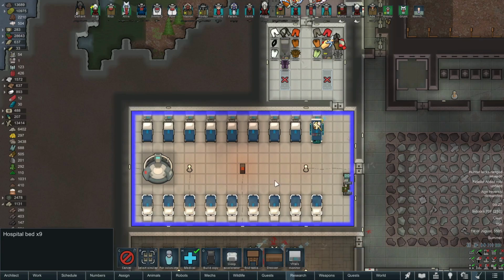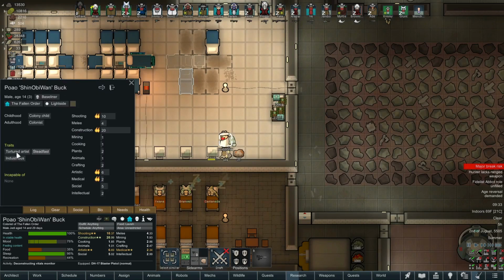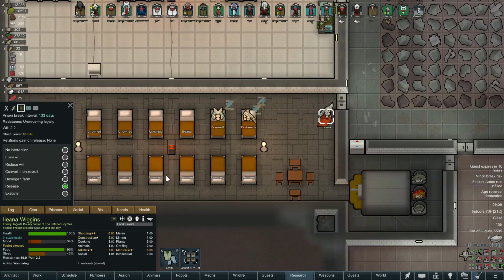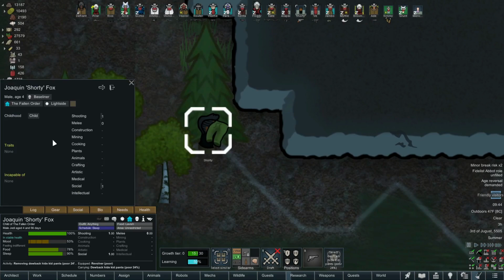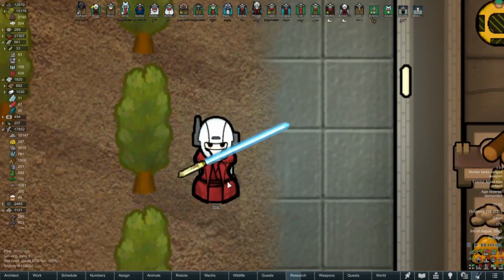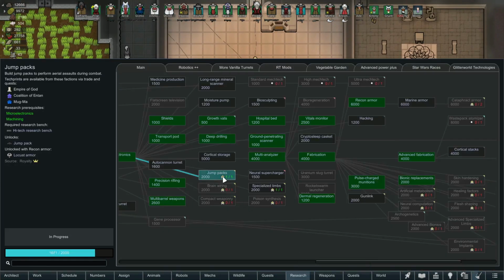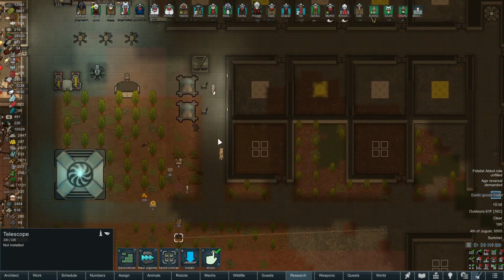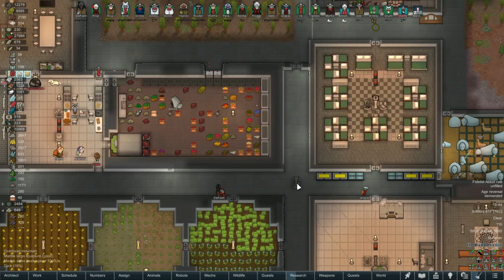Fallen Jedi | Star Wars RimWorld Series (Mods) | EP. - 37 - Realignment!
Join me as we take on a STAR WARS-themed playthrough of RimWorld!

Losing is fun - 500%*
World Seed: Fallen
Mechanoids Disabled